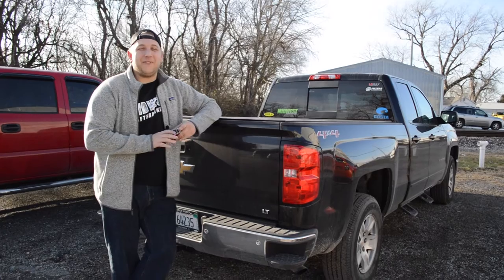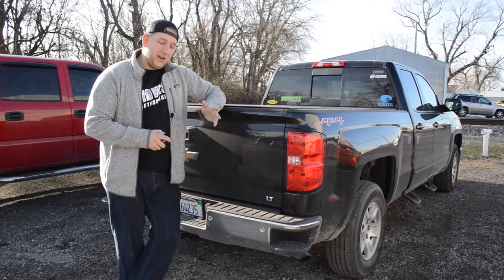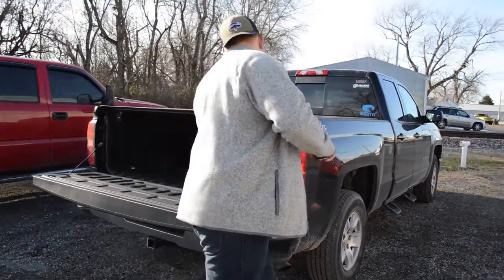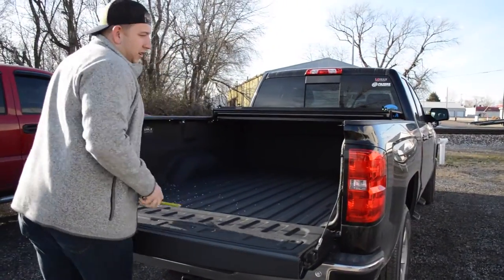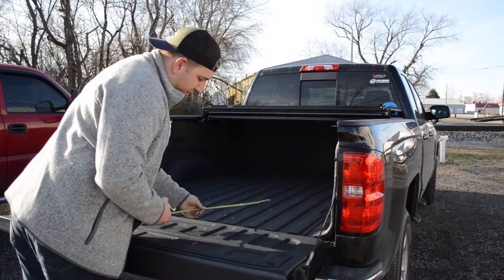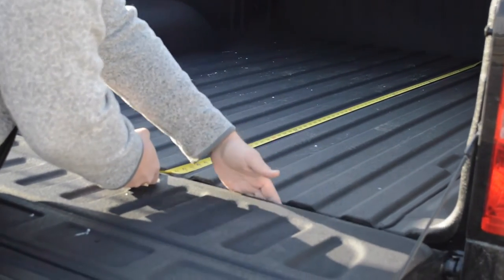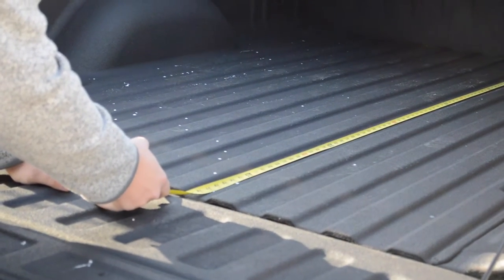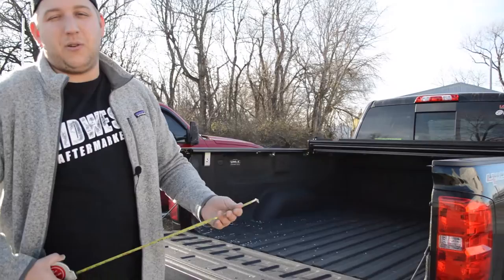Measuring Your Truck Bed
Here is a quick how-to video on the correct way to measure your truck bed so you can make sure you get the right size tonneau cover, bedliner, bedrug or any other aftermarket accessories that are custom made to fit your truck bed size.

Transcript:
Hey guys, what's up it's Derek from Midwest Aftermarket. Got a little video for you today. We get a lot of questions about how to measure your bed correctly for bed liners, tonneau covers, things like that. So all you're going to need is a little tape measure. We'll show you how to do it. Just drop your tailgate. I've already got a tonneau cover, so let me just fold this back for you. A lot of people think you need to measure the bed rail caps or something like that, but you'll need to just extend your tape measure to the bulk head of your truck, lay it flat down and go right to the gap between your tailgate and your bed. So wherever that gap is at. Like on this 2015 Silverado we are at 6 foot 7 inches. That's what you'll need for any sort of tonneau covers or bedliners. If you've got any other questions, feel free to give us a call or check out midwestaftermarket.com. Thanks.